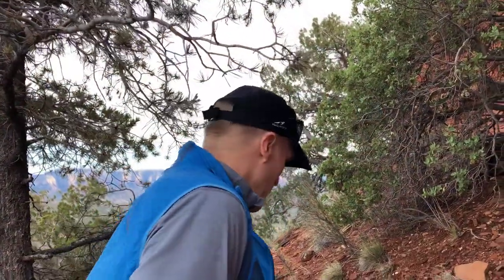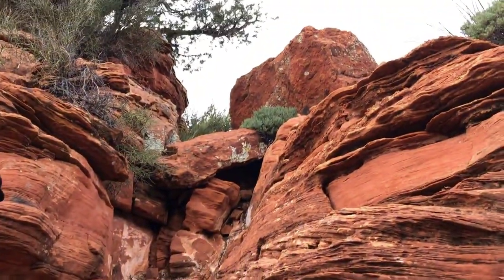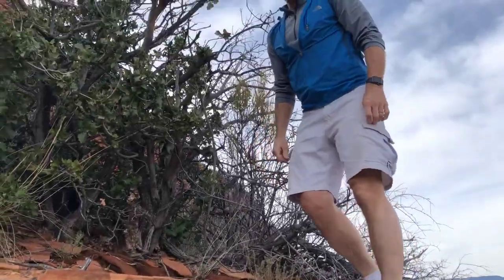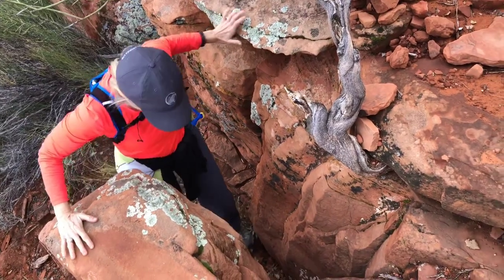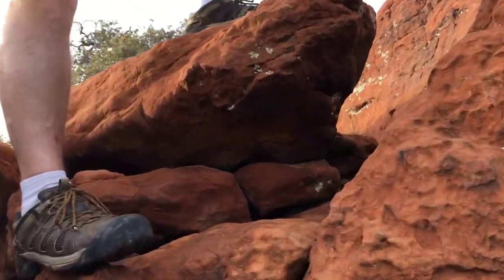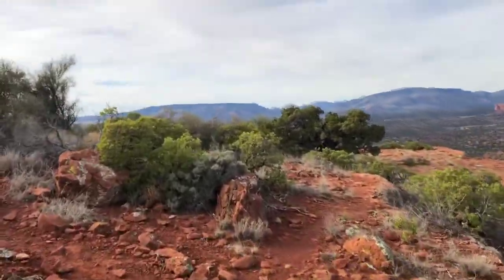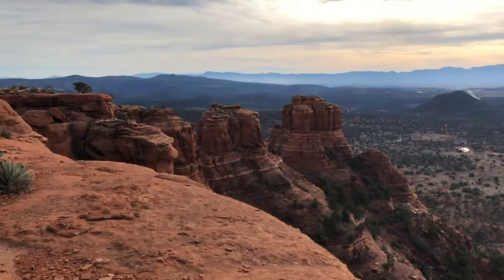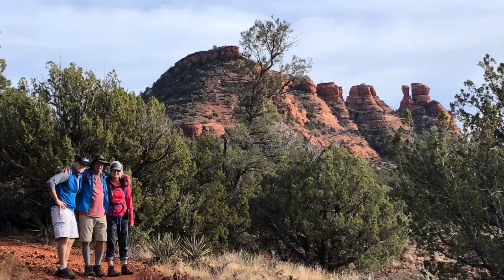Top of the Cockscomb - Sedona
There is a path to the top of the Cockscomb Rock Formation in Sedona, AZ